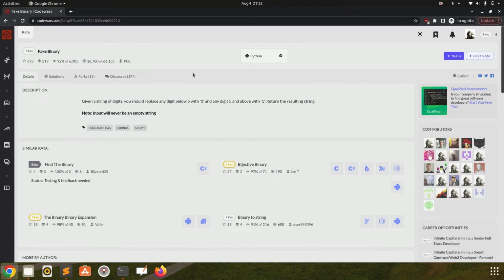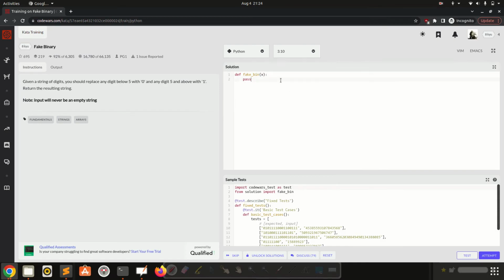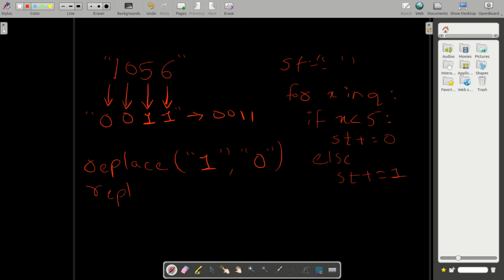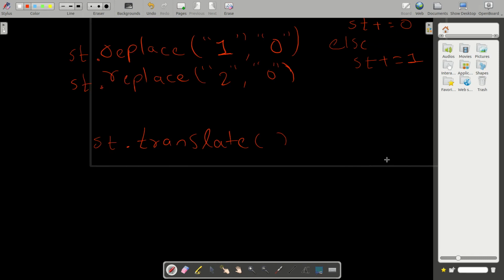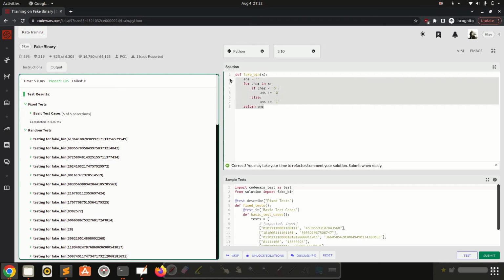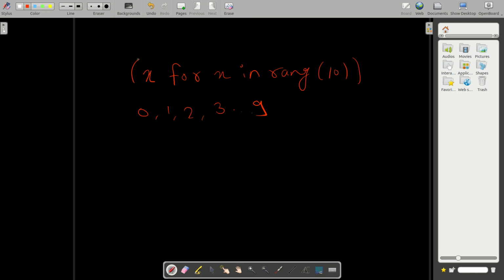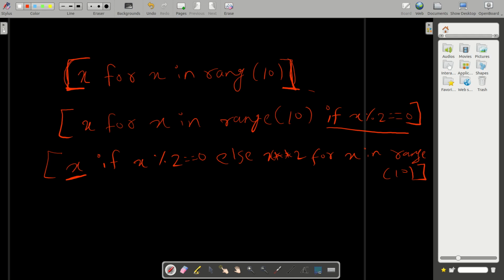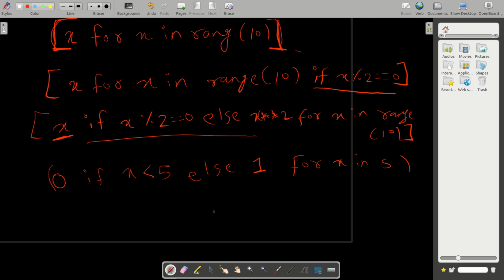Fake Binary (8 kyu) | Codewars | Codewars Easy | VC002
Fake Binary question belongs to 8 kyu which is the easiest category in codewars.